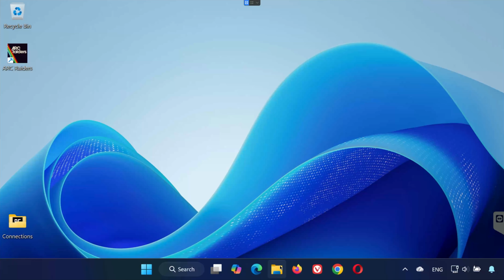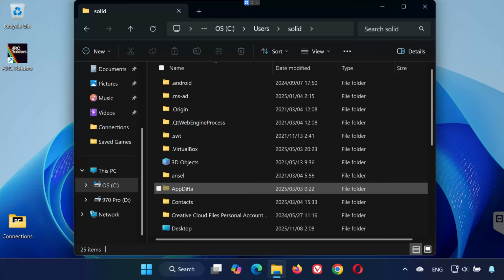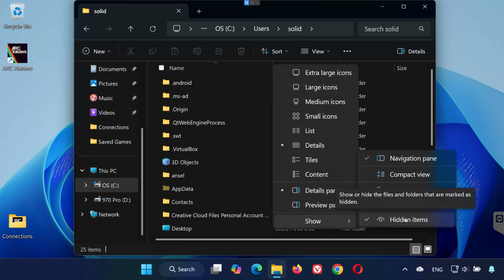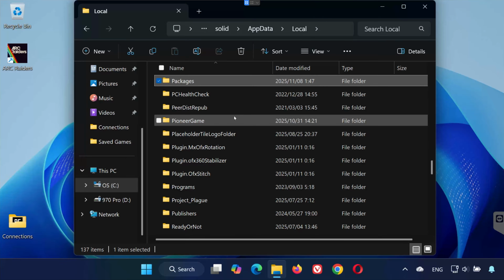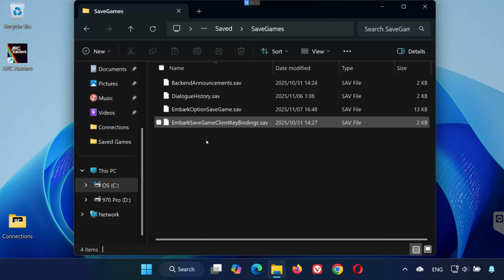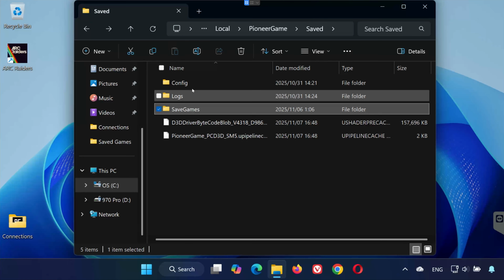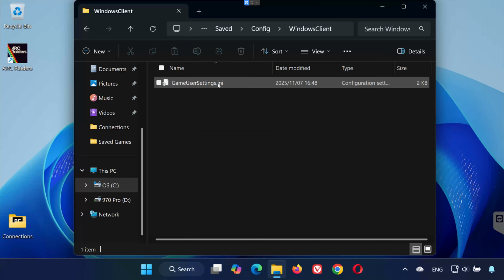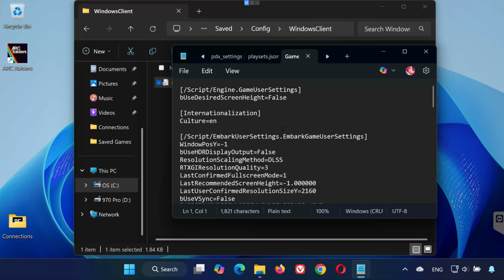ARC Raiders: Where Is The Save Game Files/Config File Located On PC✅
In this quick tutorial, I’ll show you exactly where to find your save files and config files for ARC Raiders on PC.